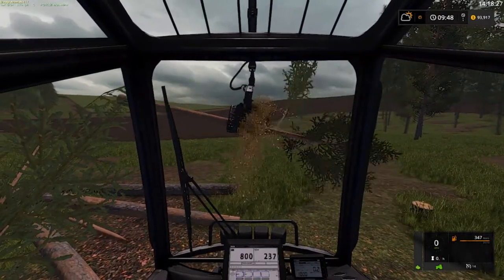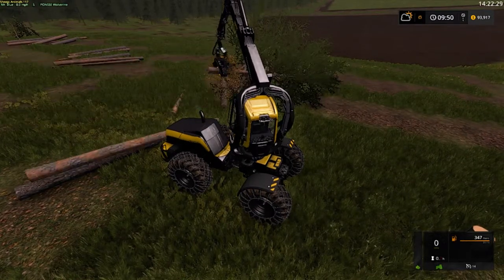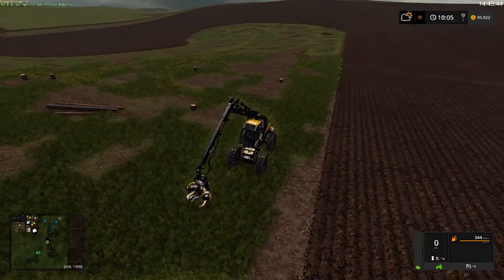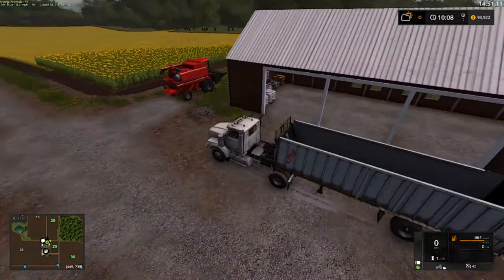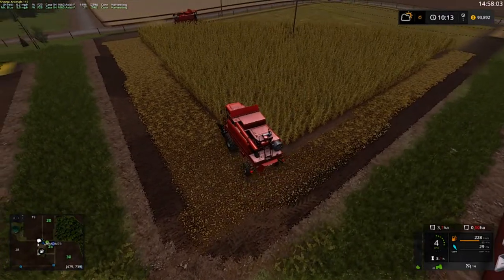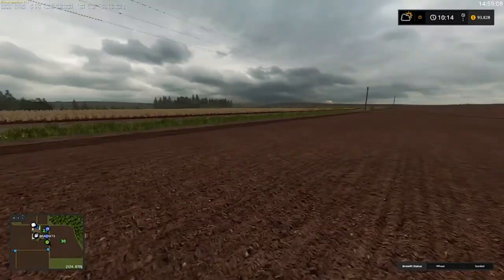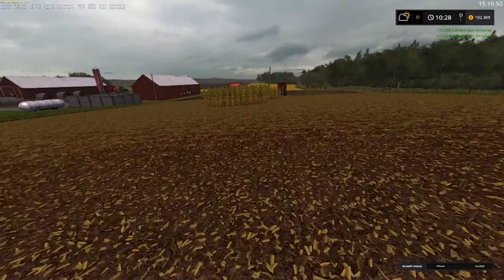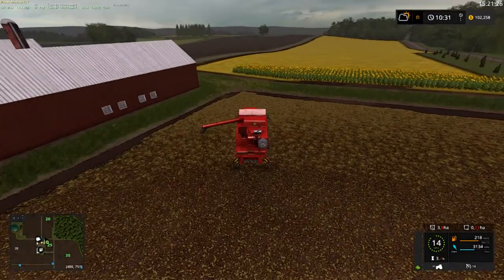Let's Play Farming Simulator 17, Lone Oak Farm Ep 9, With Mr Blue!!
Fan Mail:
Tommy Miller
15 Trailer City Road
Luxora, AR 72358
*Swaying Daisies*